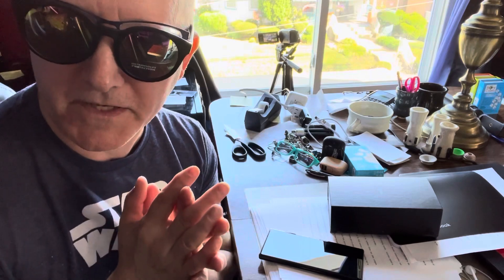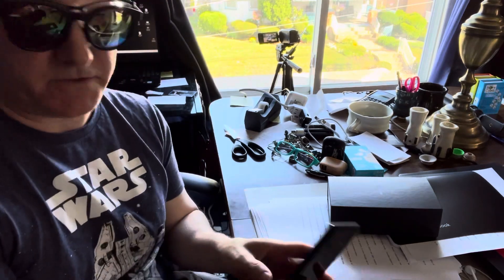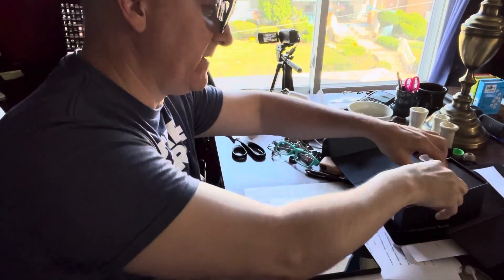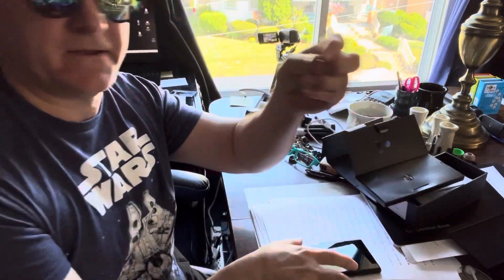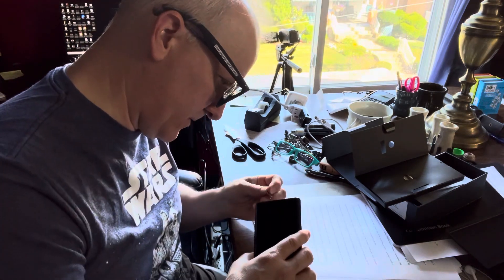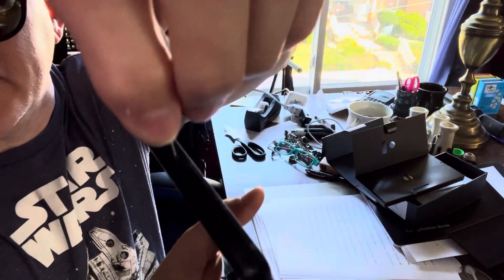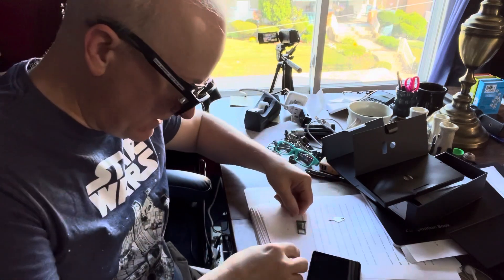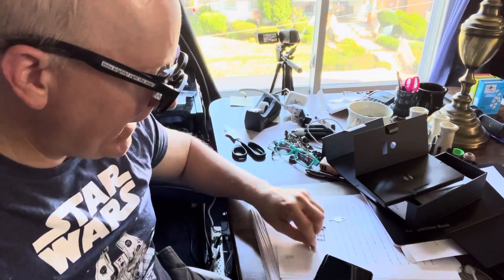The Hilarious Side of a Fake Influencer's Smartphone SD Card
SanDisk 128GB Extreme PRO SDXC UHS-I Memory Card - C10, U3, V30, 4K UHD, SD Card - SDSDXXD-128G-GN4IN

If you've ever seen an Instagram account with tens of thousands of followers and wondered how they get all those amazing shots, you're not alone. Celebrities and other influencers use a technique called "shot blurring" to make their photos look better. In this hilarious video, we follow the life of a "fake influencer" and see how they create amazing shots using shot blurring on their smartphone.

From fake lashes to over-the-top filters, this video is full of hilarious shots that will make you question the authenticity of all those celebrityInstagram accounts. So sit back and enjoy the funny side of a fake influencer's
In this hilarious video, we take a look at a Fake Influencer's Snapchat story where their phone apparently crashes and they lose all their videos. In fact, their whole life seems to have gone down the drain! As it turns out, their phone was just faked!It's hilarious to see how these Fake Influencers try to conceal their lack of talent, and the hilarious side of their smartphone SD card story is definitely worth a watch! Watch as these Fake Influencers fumble their way through life, and learn a few things along the way.In this hilarious video, we take a look at a fake influencer's smartphone SD card. From crazy pictures to epic fails, this card is full of hilarity!If you're an influencer or a celebrity, you know that your phone is your lifeblood. But what would life be like if your phone were full of hilarious pictures and epic fails? In this hilarious video, we take a look at a fake influencer's smartphone SD card and see just how crazy and hilarous life can be when you're an influencer!In this Funny Fake Influencer video, we see a hilarious fake influencer trying to get a job as a pharmacist or physicist. Funny Fake Influencer wants to make sure you're aware that he's out there, ready to apply to any job that needs filling. He's got the experience, the degrees, and the personality – what more could you want? Check out Funny Fake Influencer's hilarious video to see how he tries to get a job as a pharmacist or physicist.Looking for a funny, but realistic fake influencer video? Look no further! This Fake Influencer tries to get jobs as a Pharmacist or Physicist, and hilarity ensues. Look no further than this Funny Fake Influencer trying to get a job as a Pharmacist or a Physicist.This funny video is sure to make you laugh, and it's a great way to show your friends and family how YOU're trying to get a job in the world of medicine! Watch as this Funny Fake Influencer puts on a clever show for the pharmacist and the physicist, and see if they can pick up on the clues!Some claim my voice gives them unintentional asmr asmr unintentionalasmr I am a voice actor. Hire me. PittsburghPat.comNew Squirrel Pittsburgh Pat Merchandise!! EARLYBIRD Some claim my voice gives them unintentional asmr asmr unintentionalasmr Volkman Seed Small Animal Squirrel Delight All Nut Mix Healthy Diet Food 4lbs Bird Feeder Inside House - White 180° Clear View Window Insert Bird Feeder - Easy-Refill, Durable and Safe Bird Feeder - Experience The Joy of Bird Watching from Your Window